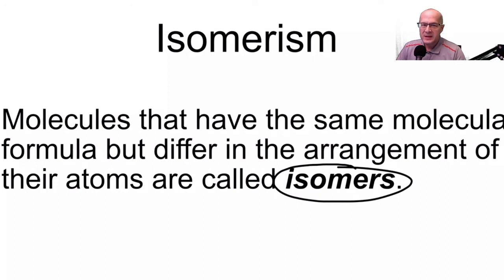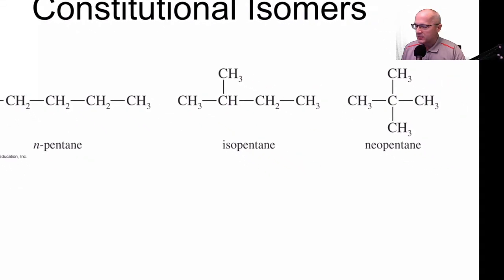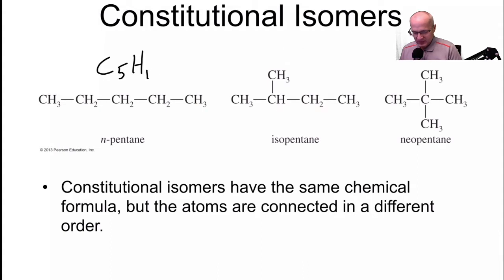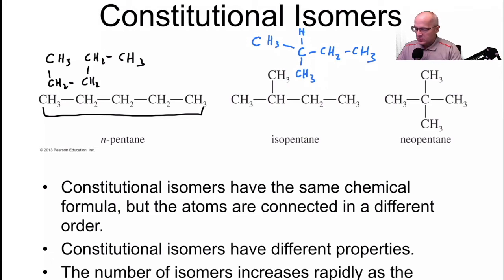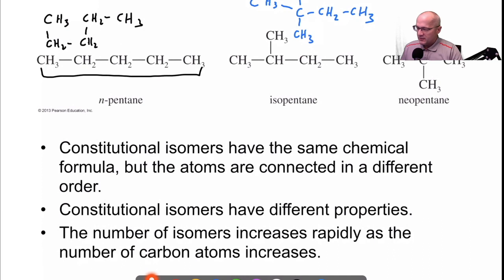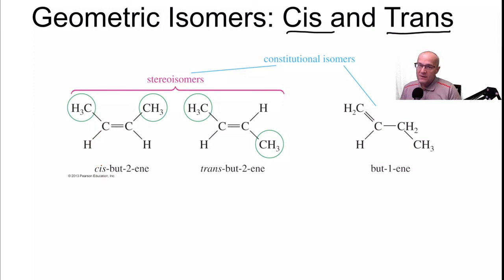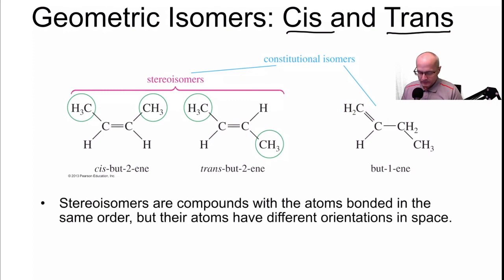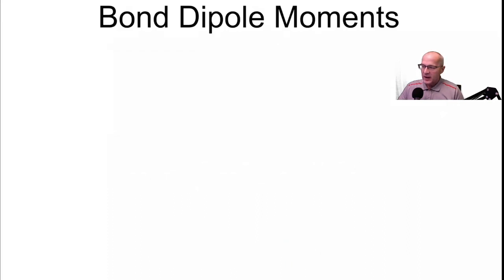Constitutional Isomers and Cis and Trans Isomers- Org Chem One (1) Lecture Series Video 9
00:00 Isomerism
01:10 Constitutional Isomers
05:01 Cis and Trans Isomers